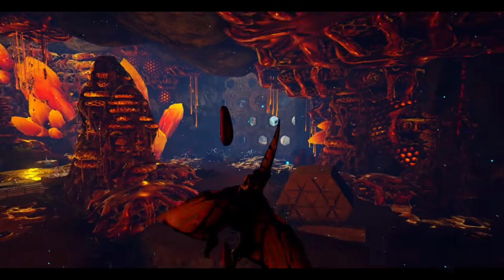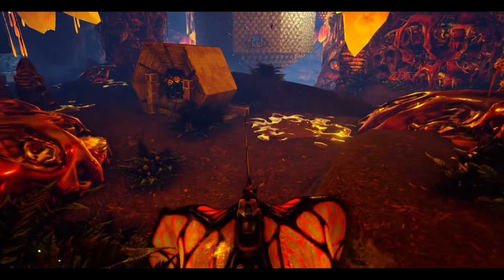Ark Survival Evolved I built in the Honey cave No mods Windows 10 private map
Note this is built on a private map just for a bit of fun.
Coords for the honey cave on CI are 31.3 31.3

To build sideways i have a tutorial at the end of this video that will get you started

Windows 10. No mods

The footage was taken from the unofficial cluster woodlands ark